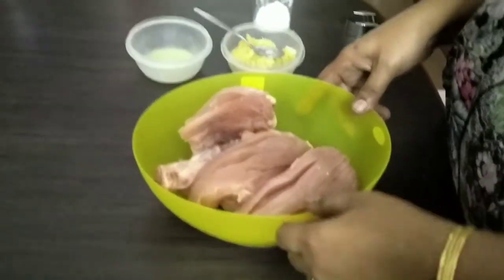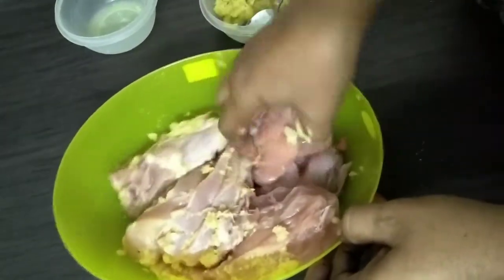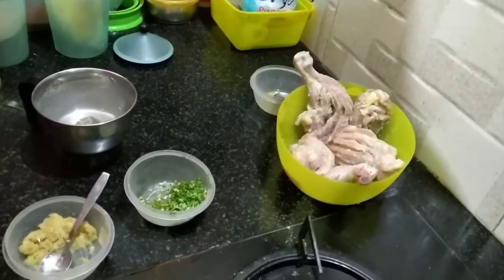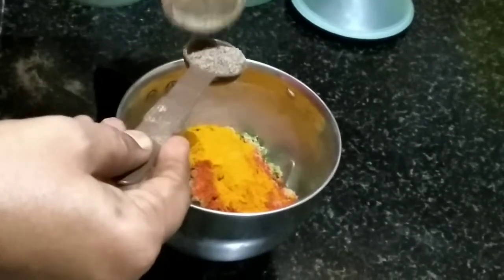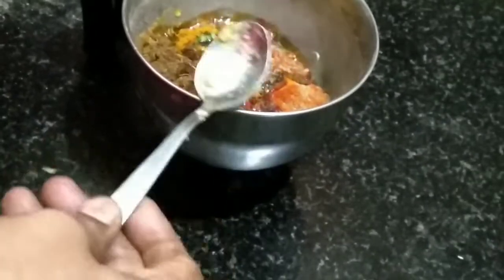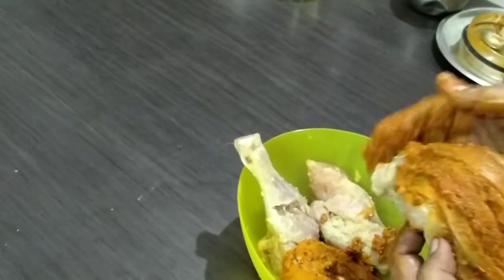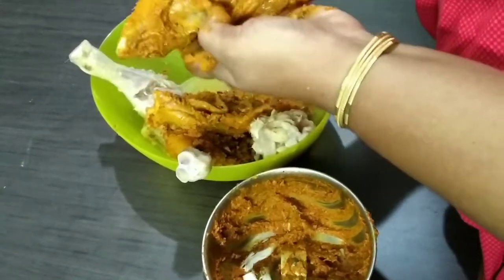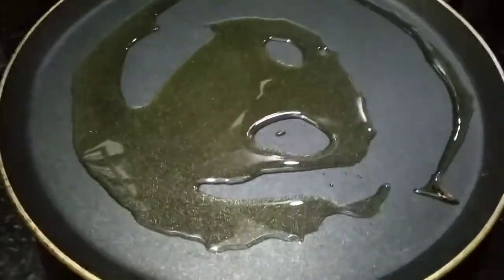ALPHAHM CHICKEN RECIPE /MOLY KITCHEN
How to make ALPHAHM chicken in kadai